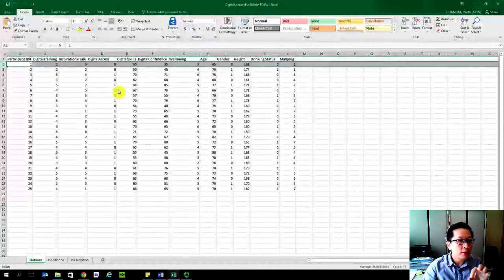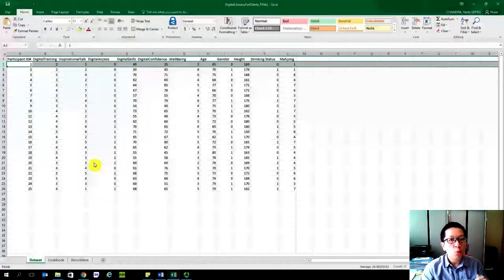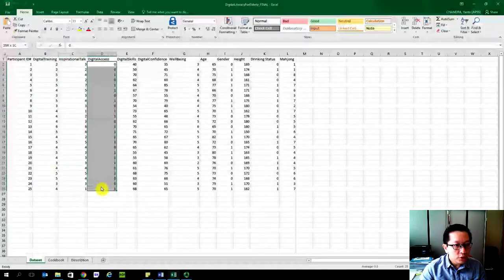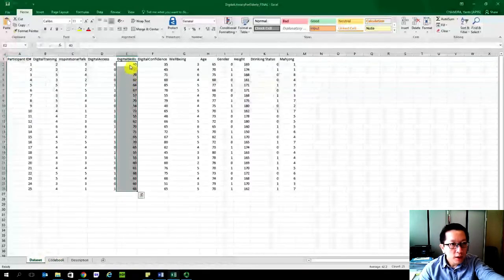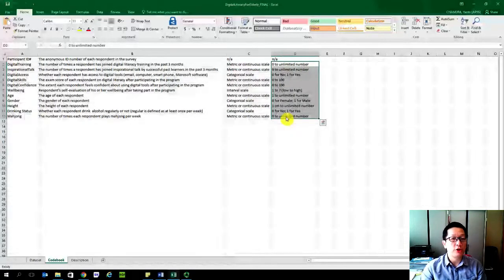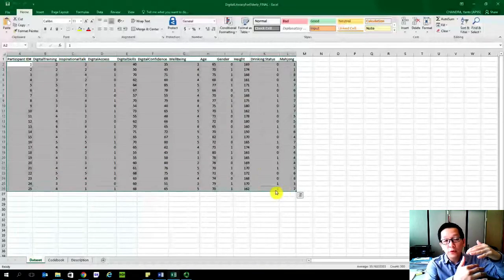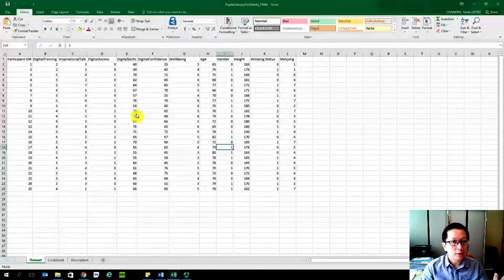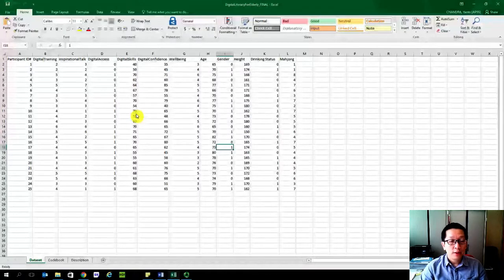How to Visually Check Your Raw Data after Completing a Survey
This tutorial highlights the why and how to do visual inspection of your survey data before you analyze them. Data structure is key to reliability and validity of any survey results. The variables in the survey was based on a "theory" (a set of relationships between predictors and outcomes) -- something that a researcher must have based on literature review on a topic of interest.